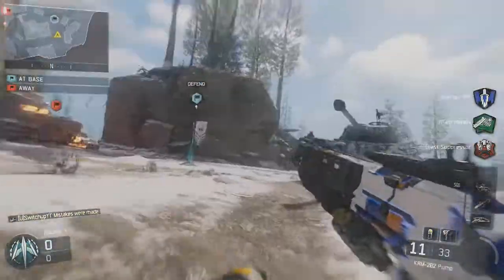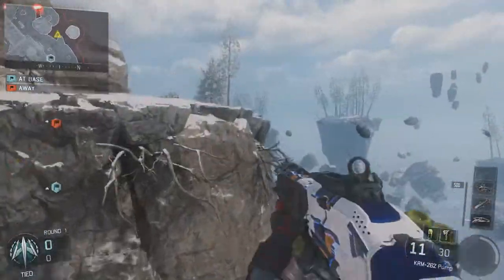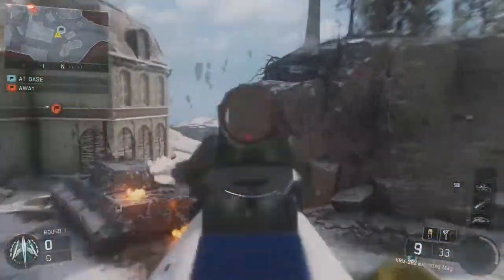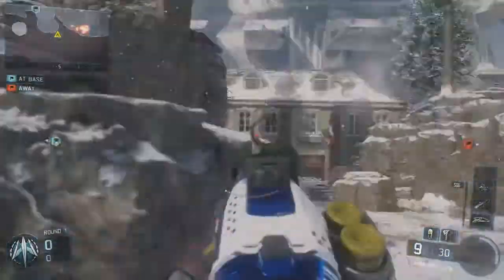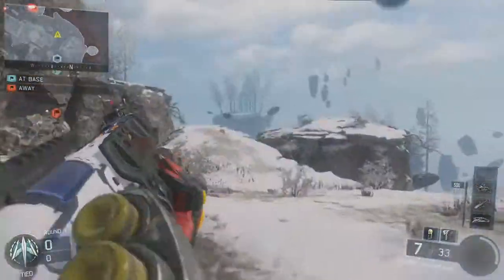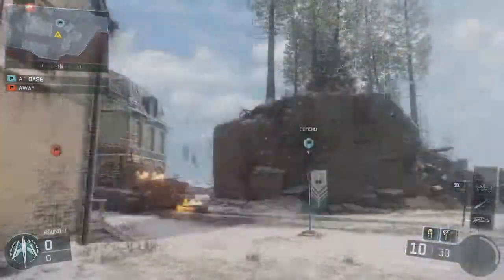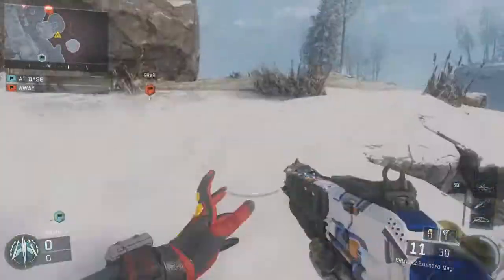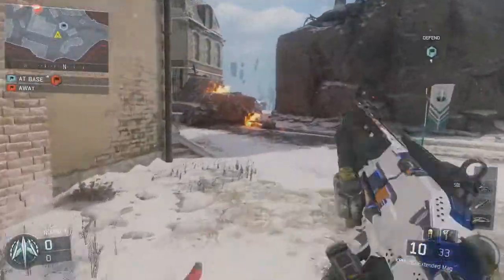Black Ops 3 Trickshot Tutorial - Blackcell Fast Swap/Nac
A cool little shot that I found on Black Ops 3 that you can only use for tomahawk trickshotting.  This shot looks really nice but doesn't work every time.